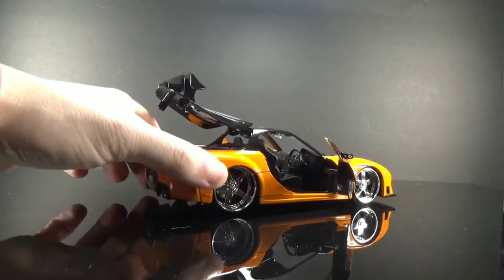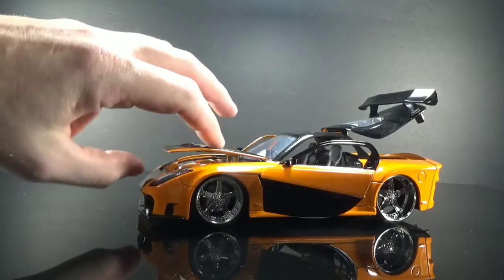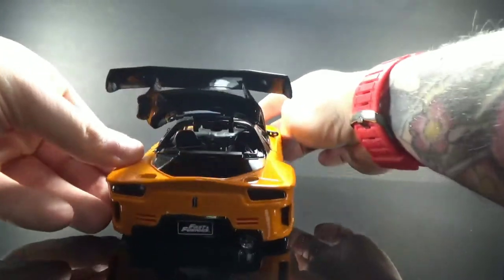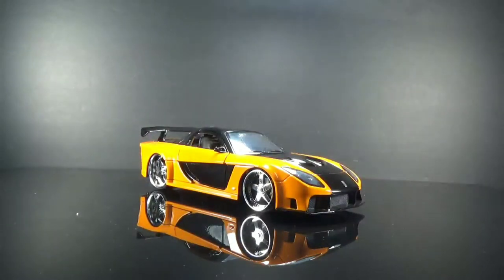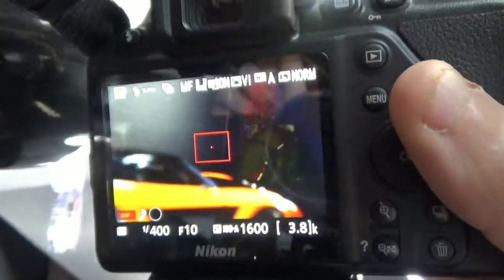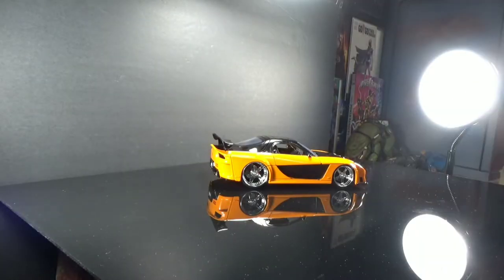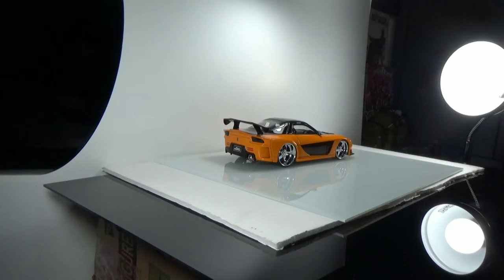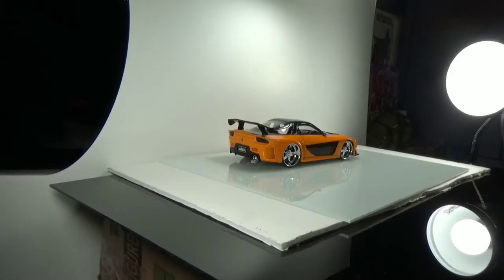Toy photography with the Hans - Mazda RX7 - Jada Toys 1/24 scale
Toy photography while we take a look at the all new 1/24 scale RX7 from Jada Toys.

Music  Produced BY:
🔥DUBBZ Link up👇